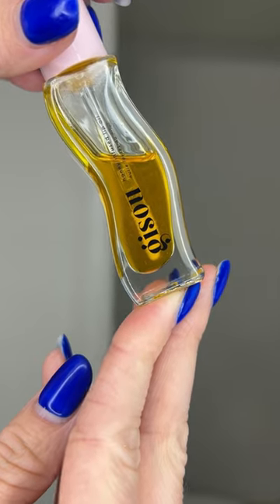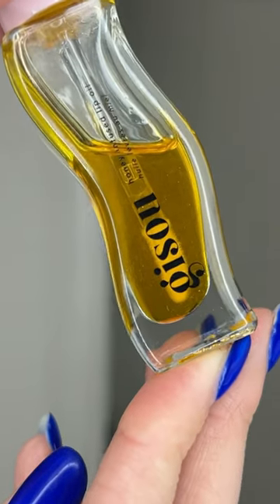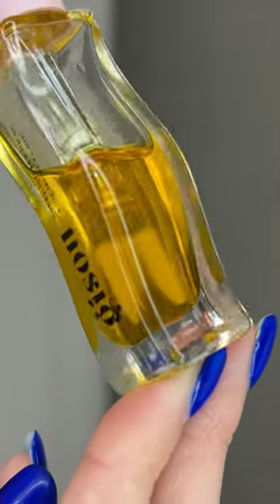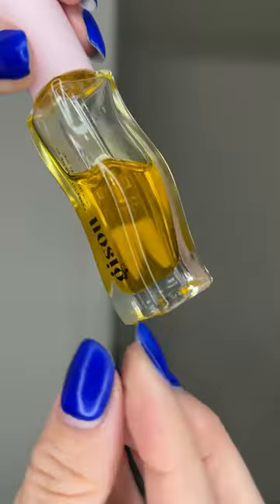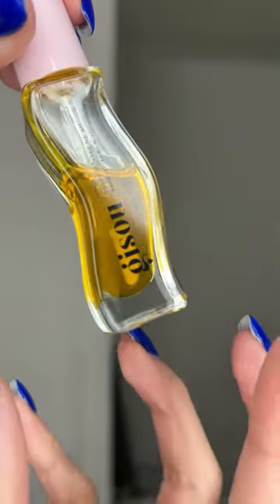Should I Keep Using It or Ditch It? 🤷🏻‍♀️✨